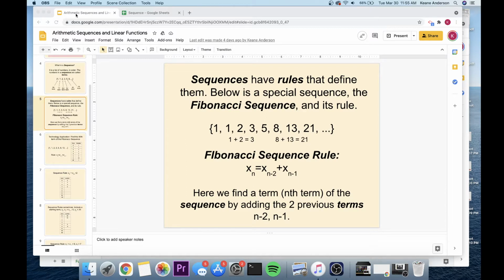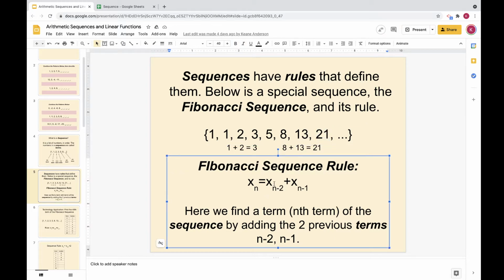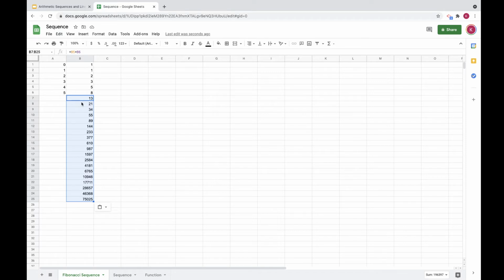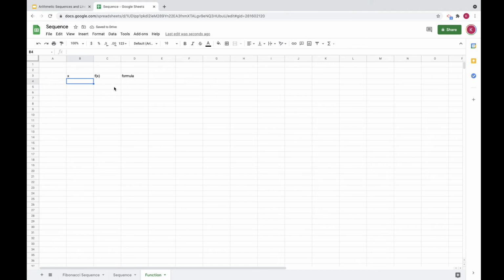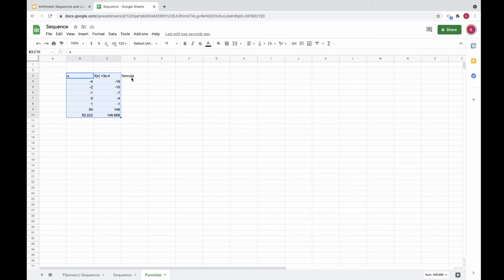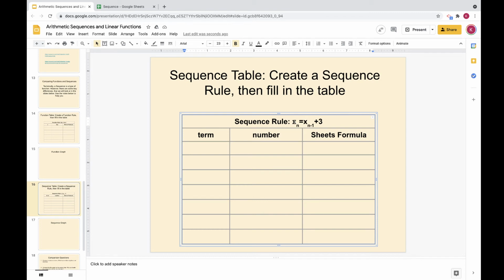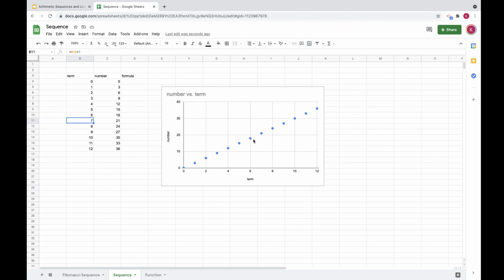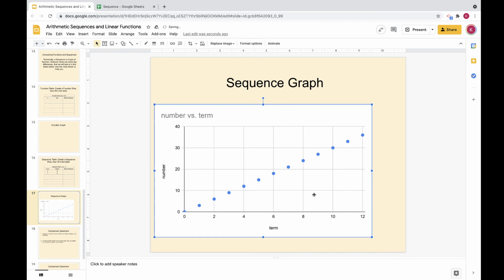Building and Analyzing Sequences with Google Sheets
Learn about Sequences and Google Sheets in this Video.